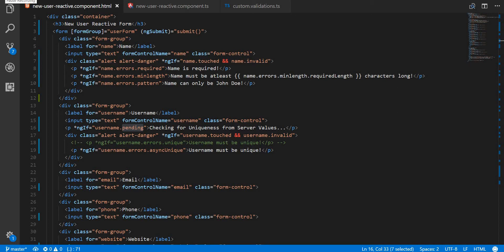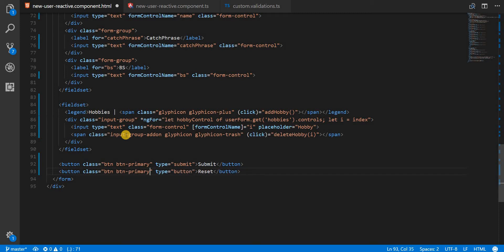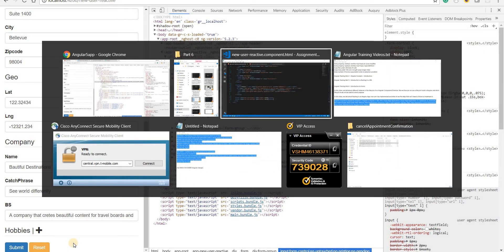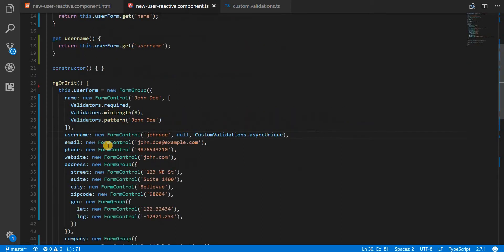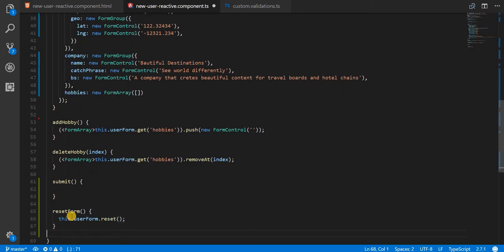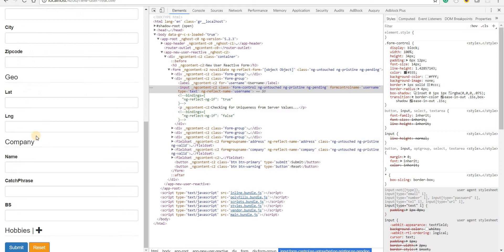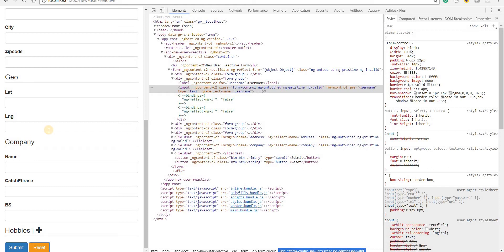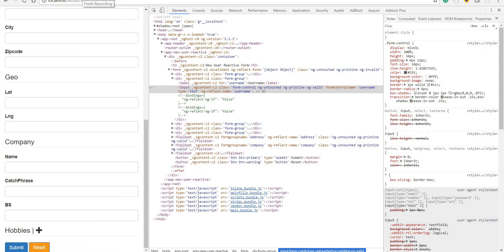Angular Training Part 6 - Resetting a Reactive Form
In this video, I talk about resetting a Reactive Form.